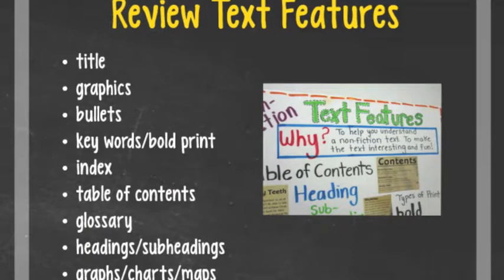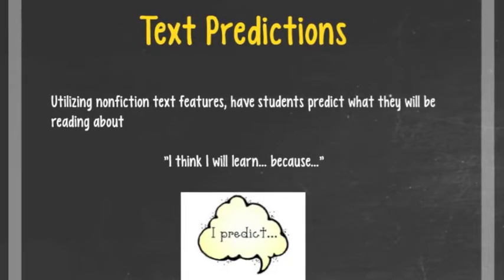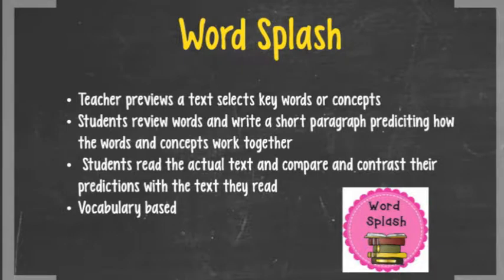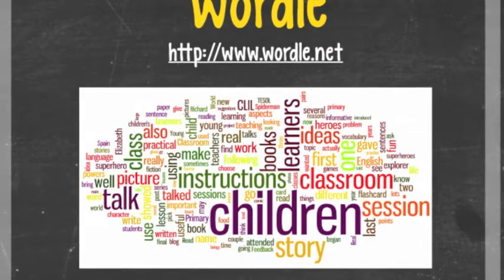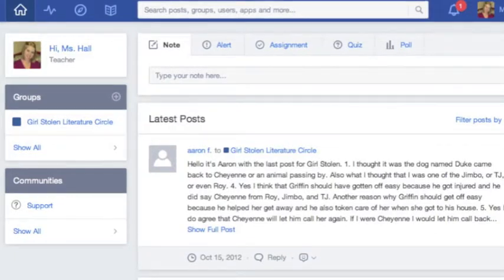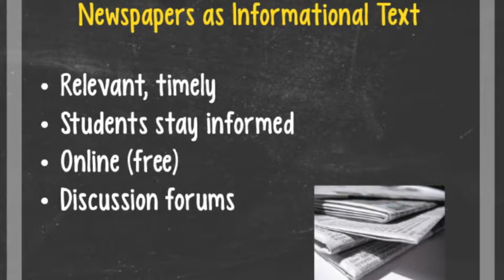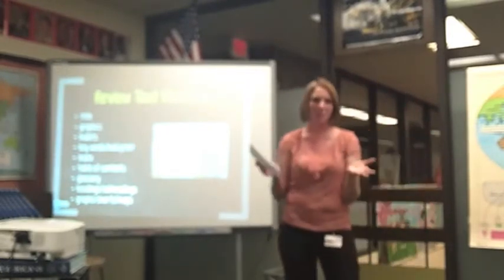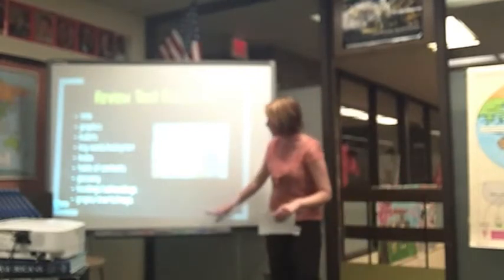Hall, O PD Video